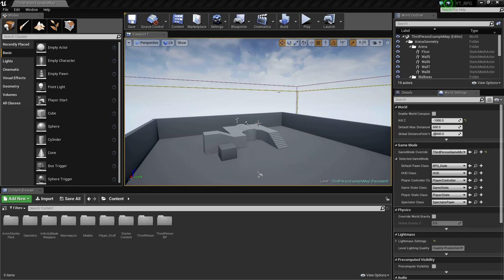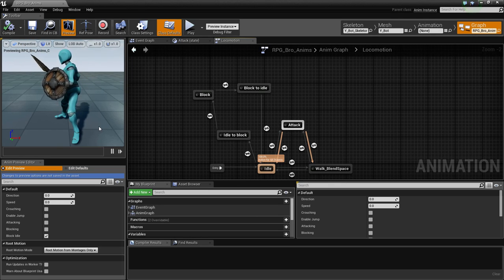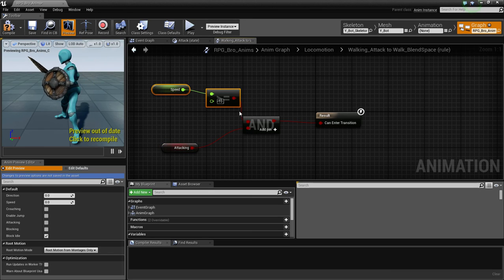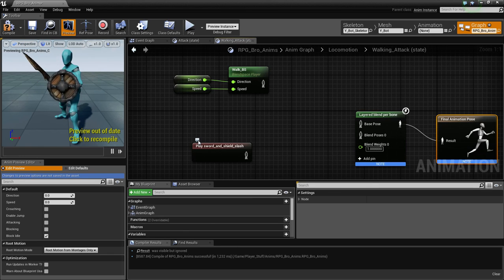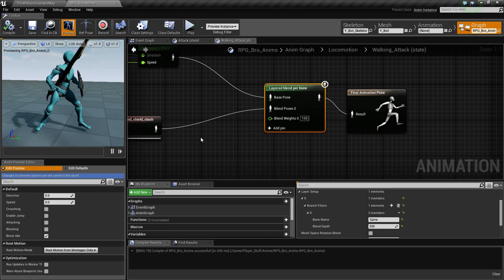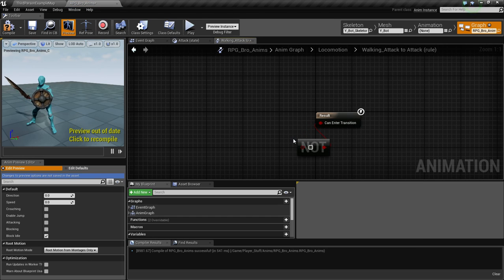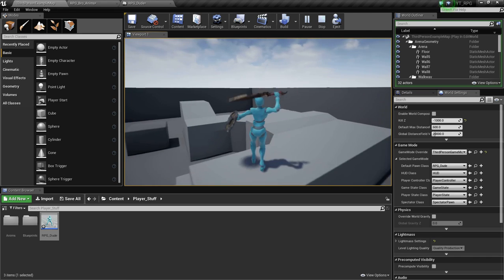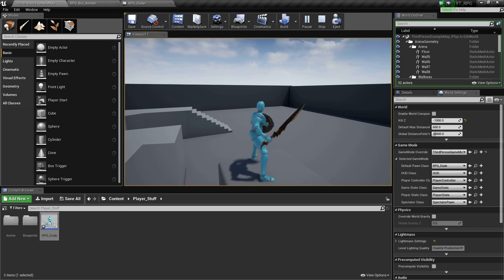[OUTDATED]How To Create A RPG In UE4[Part.4 Walking While Attacking!]